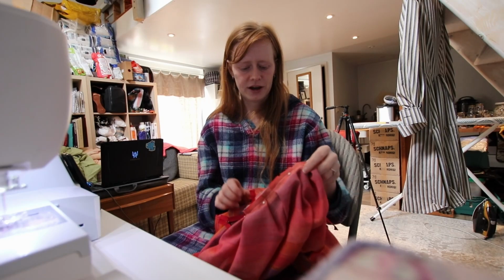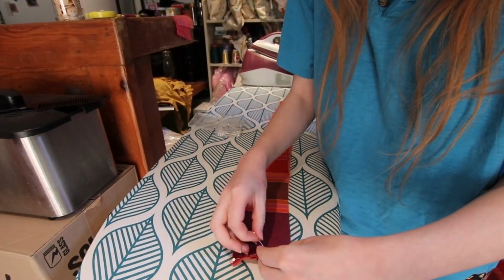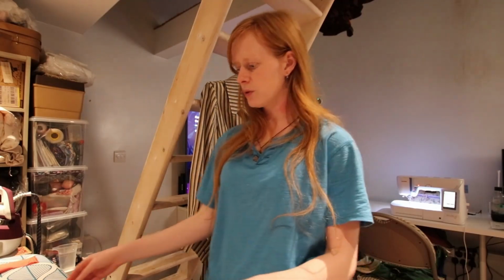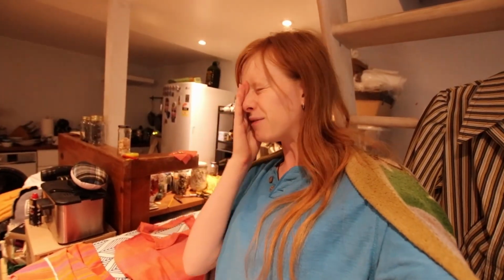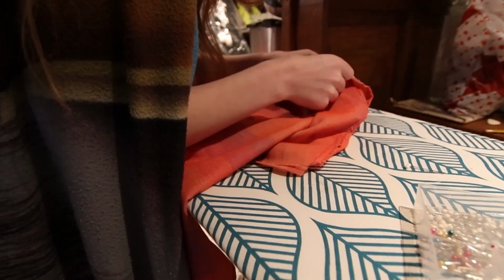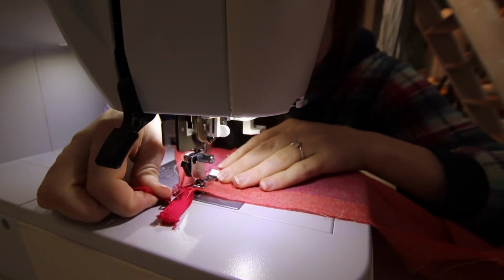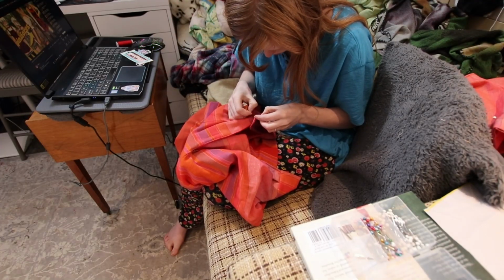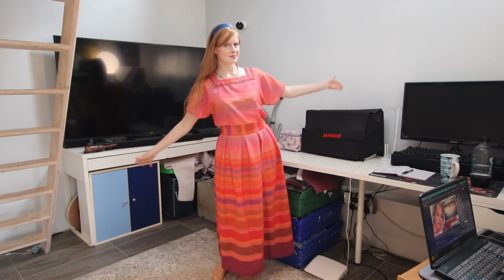Making a VINTAGE CHRISTMAS DRESS for the Holidays - DIY Winter Fashion - Sewing a 1980 Skirt & Shirt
Today we are using a vintage sewing kit I found in a charity shop to make a 1980 dress just for Christmas. Well really its a separate skirt and shirt but honestly it looks like a dress.  Either way it makes for great fashion for winter and I'm so pleased to finally make use of this dress kit to make an amazing holiday outfit.

Have a Beautiful Day and I will see you next Wednesday :D